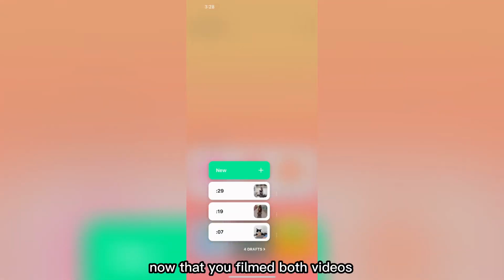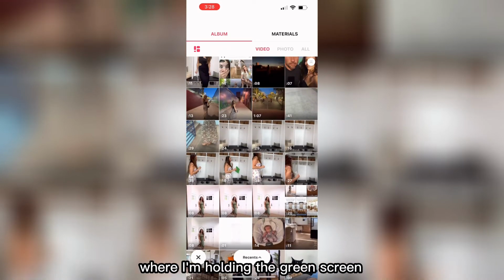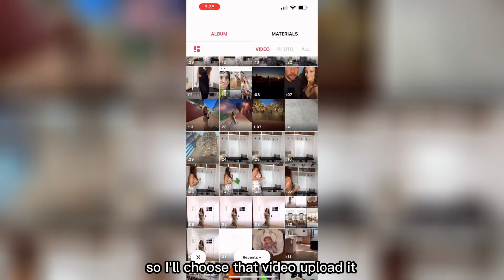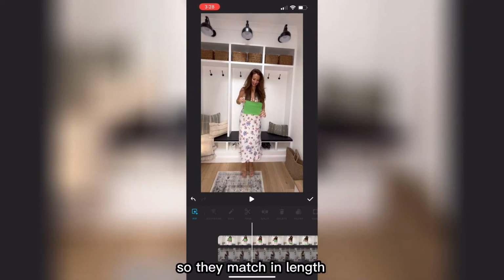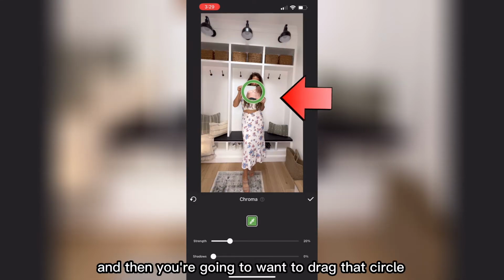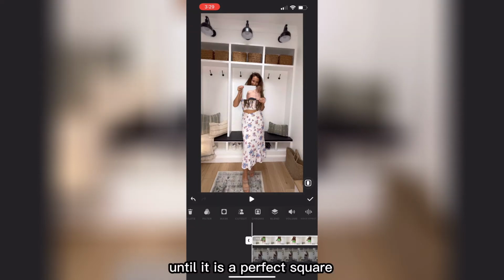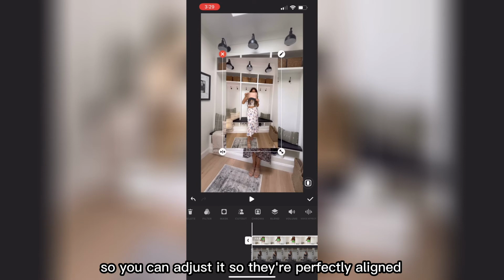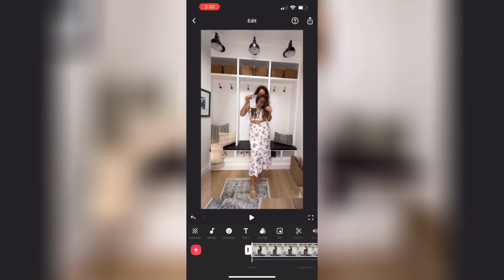How to Tutorial Create / Edit Green Screen Transitions for Instagram Fashion Reels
I used @InShotApp for this reel transition.

This transition is a cool way to begin your Instagram reels (especially fashion related reels) and it’s really easy for beginners and makes an impression to your viewers. I’ve included step-by-step instructions in the video and below.

1. Download the InShot App;

2. Find a green screen to use. This can be any bright color that contrasts with your outfits. I printed out a green piece of paper to use. Bright green poster board would be ideal;

3. Film 2 short videos approx the same length and ideally in the same spot. I use a ring light to film my videos and keep it in the same spot.
A. Video #1 will be filmed in one outfit;
B. Video #2 will be filmed in another outfit and you’ll be holding the green screen—sliding it up and down your body, wherever you want the effect to be applied;

4. Upload the 1st video (not holding green screen);

5. Press “PIP” (located above the sliders;

6. Upload your 2nd video (holding the green screen). Adjust the top video over the other with your fingers. Trim your video using the sliders.

7. Press “Chroma”, highlight over the green screen by placing the circle over it. Adjust the strength slider until all of the green disappears.

8. Voila! You should now see the 1st video underneath the 2nd video.

9. Further edits may be necessary. If you chose to drop the green screen at the end like I did, trim it right when the screen hits the floor and then upload another video(s) after.

Questions? I love all things technical. To learn more about me visit my Instagram page @abraujewelry